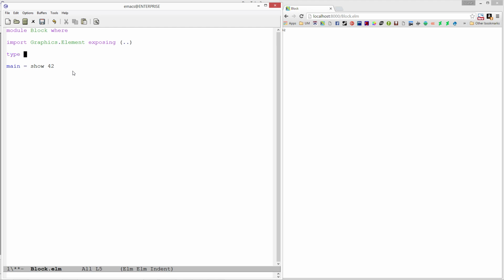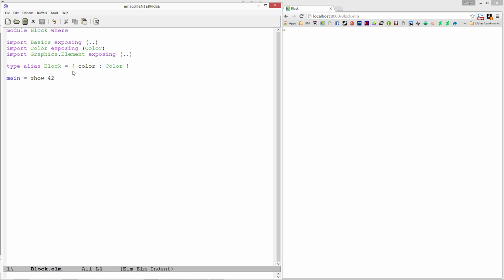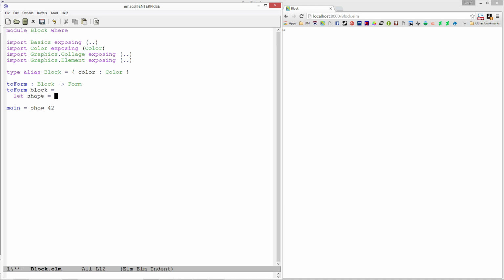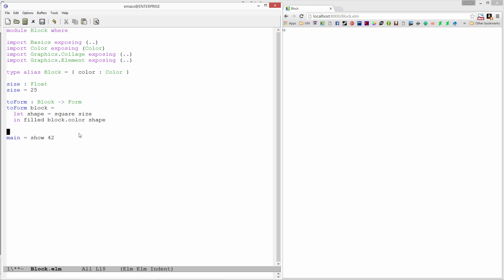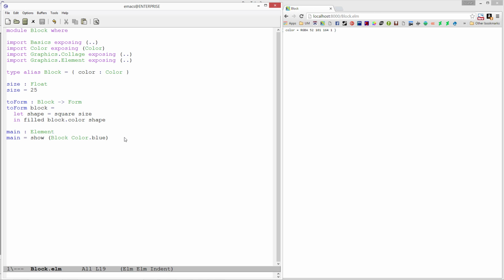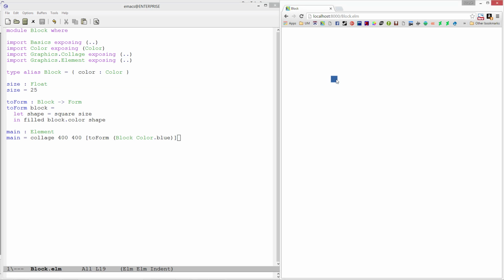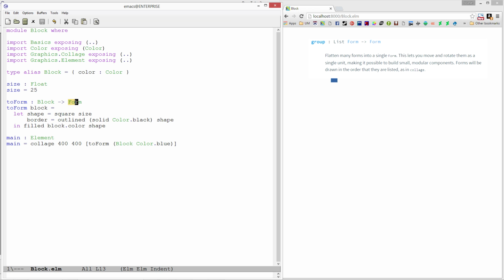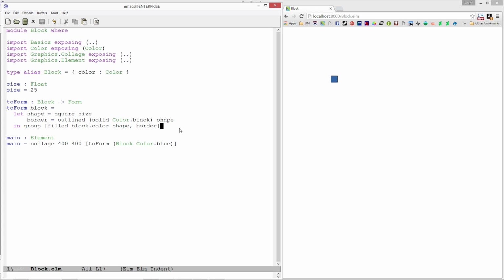How to Create Tetris in Elm - Part 2 Block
In this video series we will be creating a Tetris game using the Elm programming language!

The code at the end of this video is available in the Captain Coder Repository